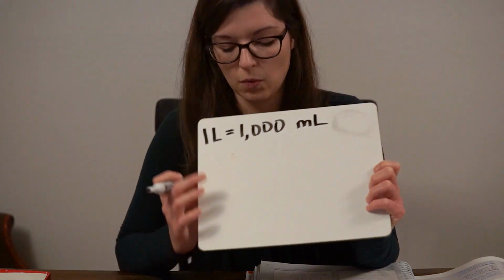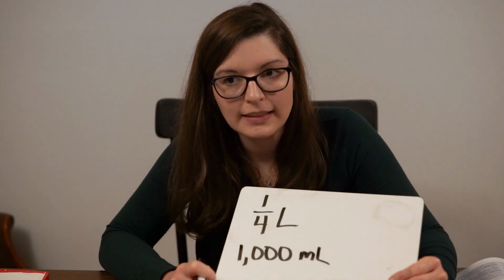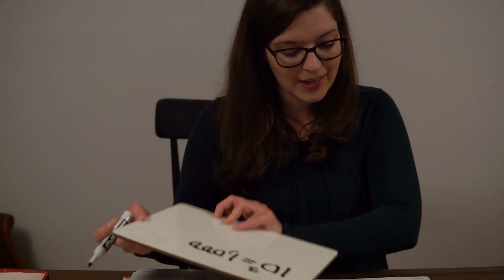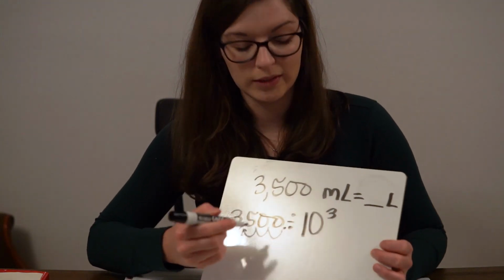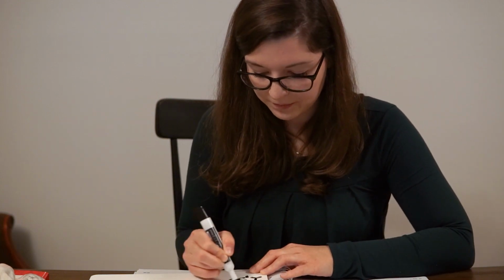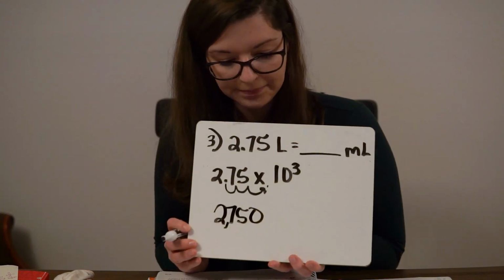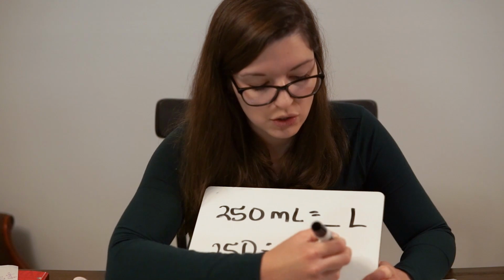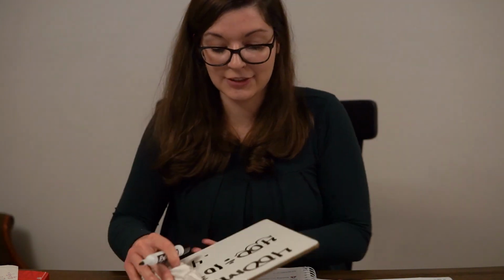Lesson 11-5 Converting Metric Units of Capacity